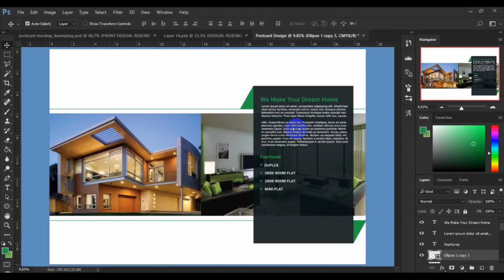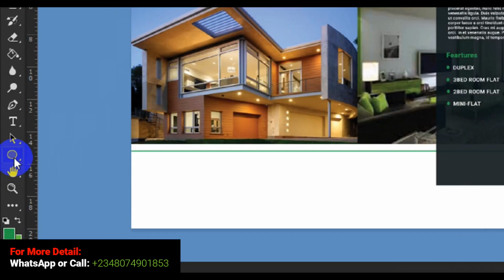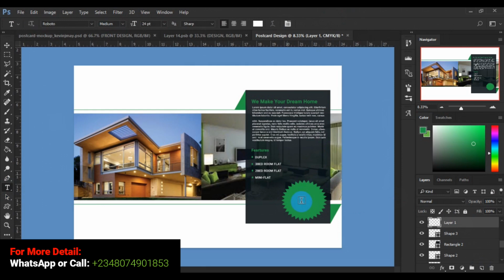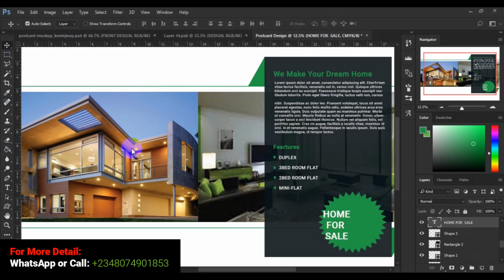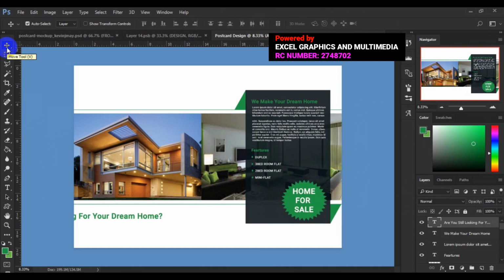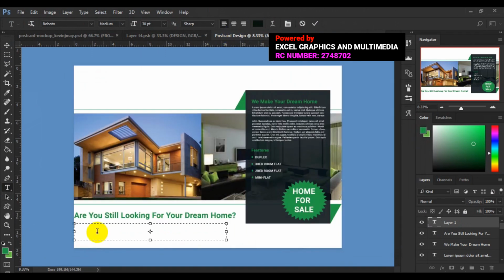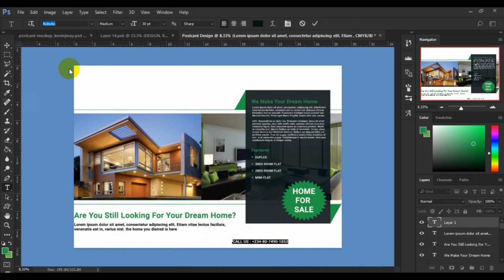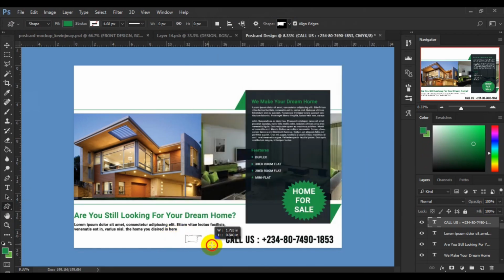Adobe Photoshop - how to create estate postcard design - beginner guide (Part 3)